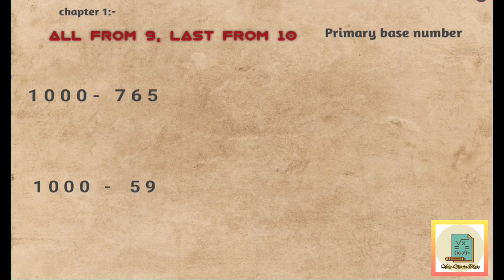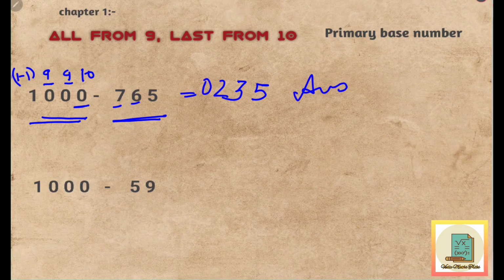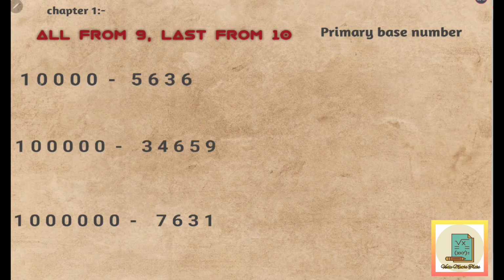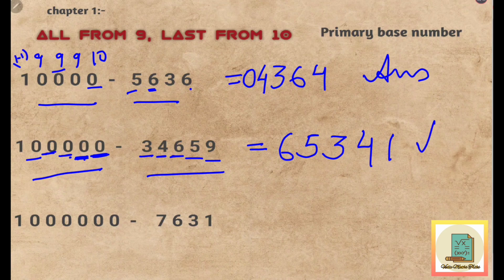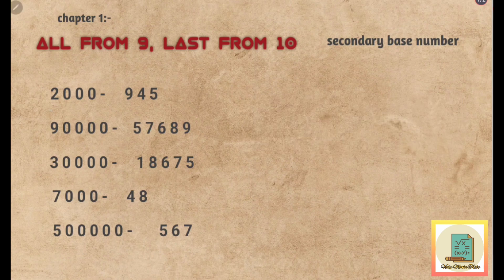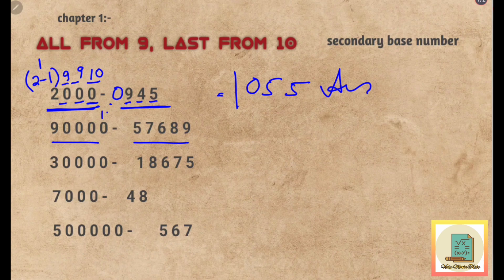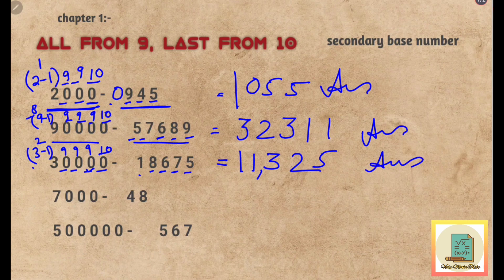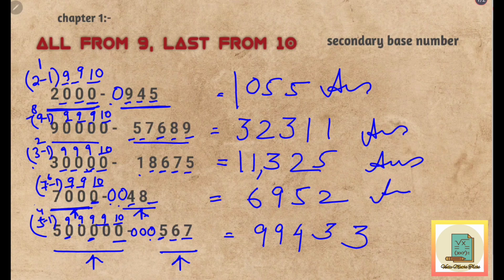HOW TO DO SUBTRACTION USING VEDIC MATHS @guniitkaurr ||ALL FROM 9 LAST FROM 10 || FULL COURSE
All From 9, last from 10 is a subtraction methods in Vedic maths. This method is used for both primary base number and secondary base number.

please go through BASE NUMBER  video before understanding this concept.